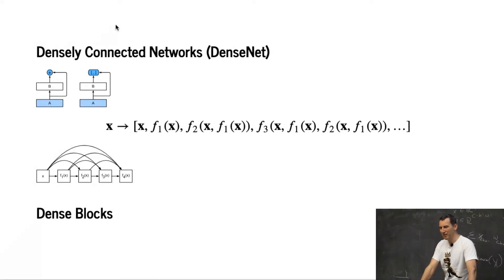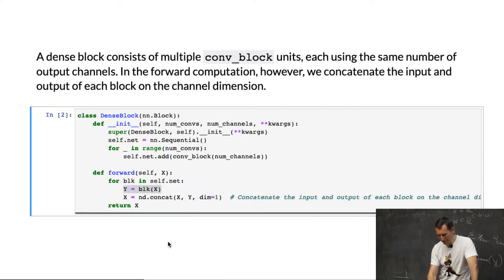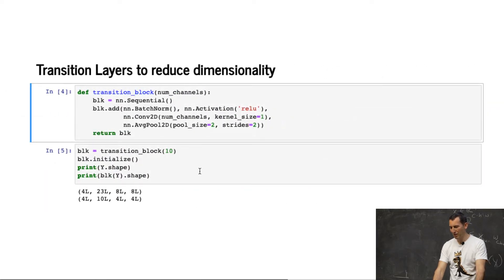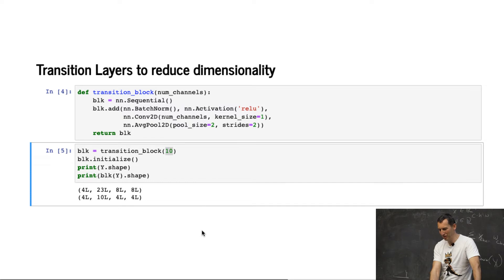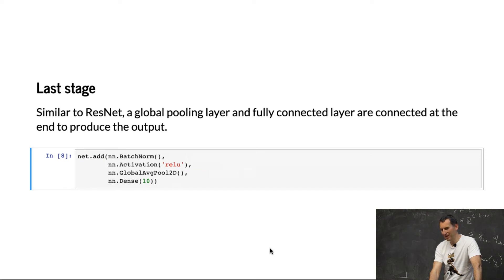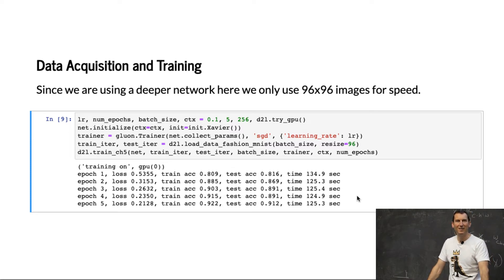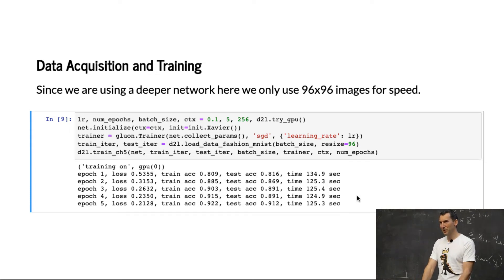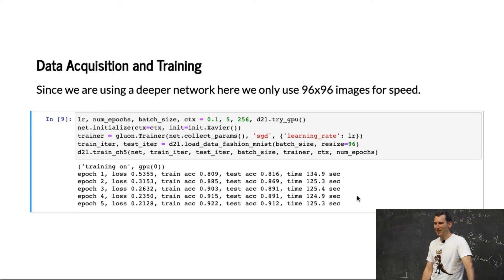L13/8 DenseNet in Python